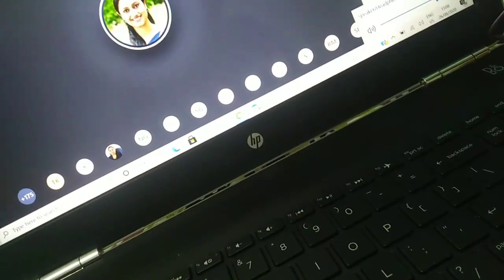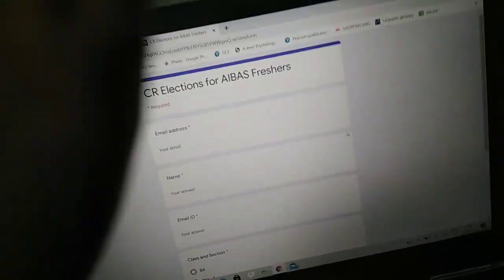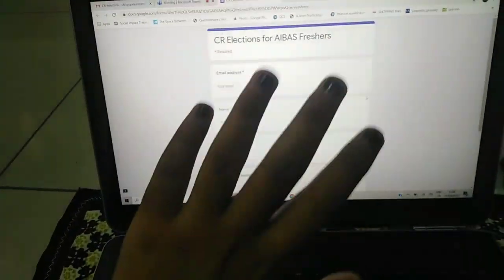Amity University Mumbai | Orientation and Online CR elections | quarantine vlog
Hey guys
I have started this new online classes vlog series.
Song: mISHO & Isaac Warburton - Falling